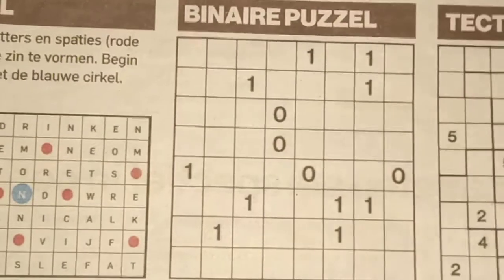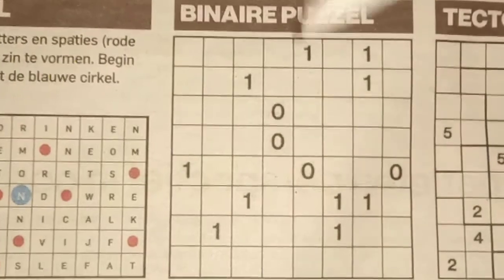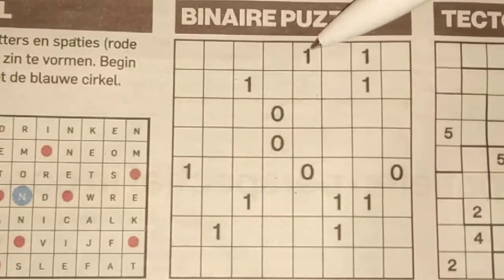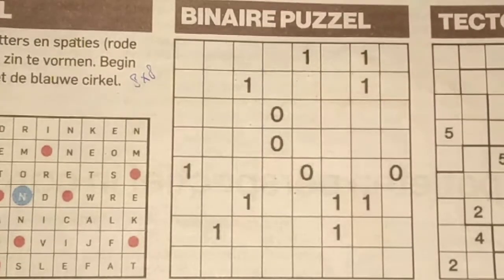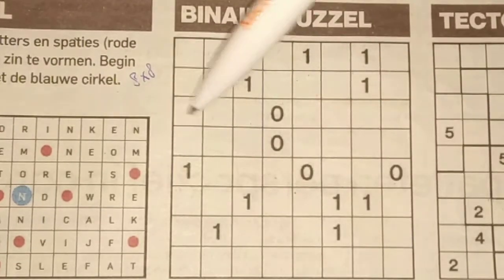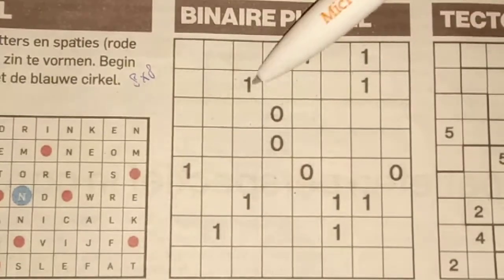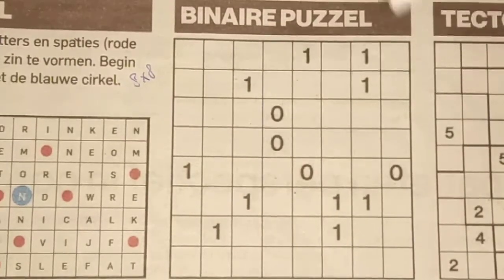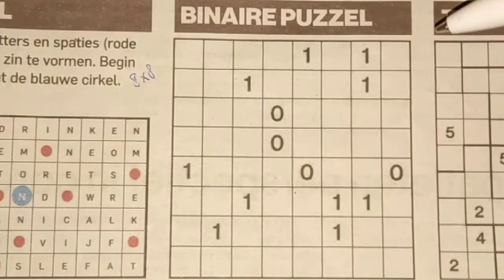(#1025) Monday. Binary Sudoku puzzle. Bonus Extra edition. 06-22-2020 Extra part 5 of 6